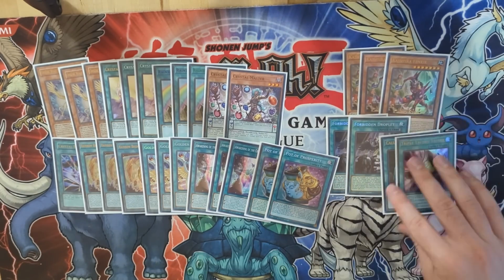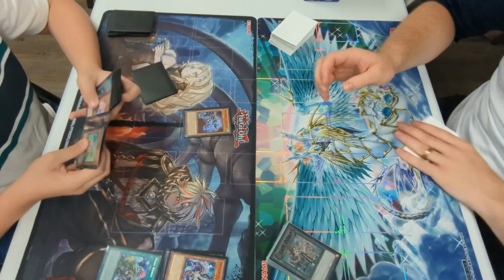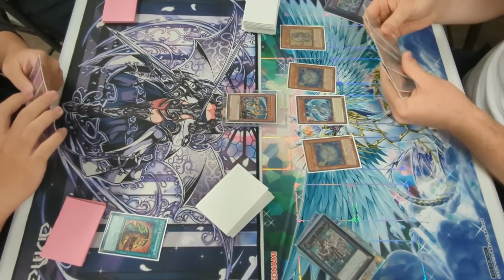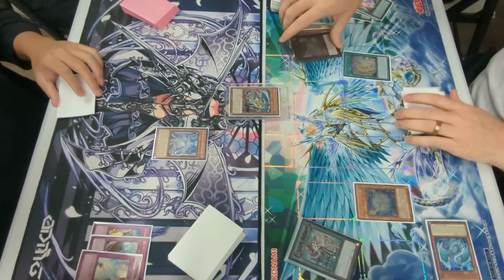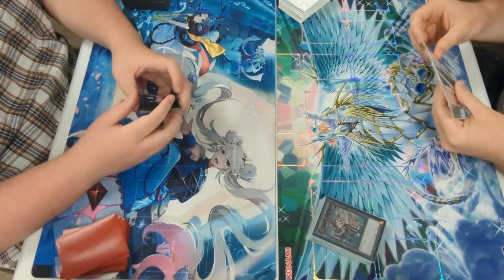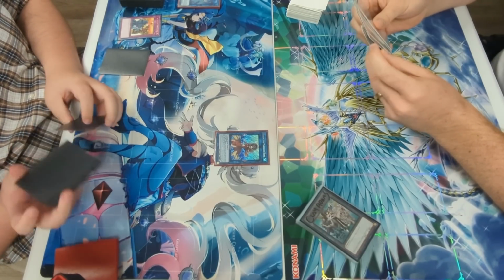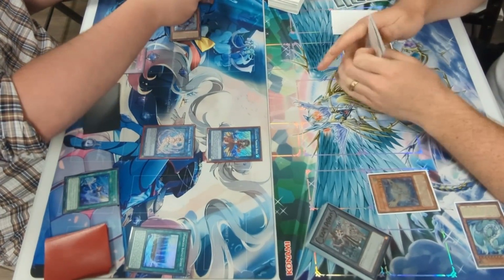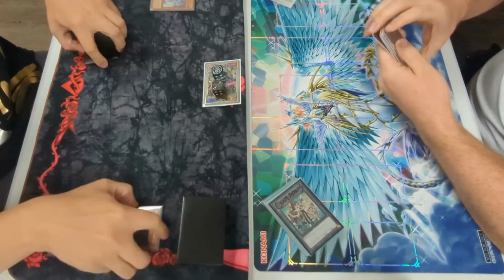I Attempted to Win a Tournament with my 11,000 ATK Boss Monster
We're about to go to locals and normal summon Sapphire Pegasus for several hours. This deck aims to summon the big big boy, Ultimate Crystal Rainbow Dragon Overdrive, who clocks in at a legendary 11,000 attack. If it doesn't OTK, it can clear the field and then OTK.

"In everything do to others what you would have them do to you."
Matthew 7:12 (Golden Rule)

0:00 - Intro
0:10 - Deck Profile
0:53 - Round 1 Vs Mathmech
6:33 - Round 2 Vs Labrynth
11:16 - Round 3 Vs Marincess
20:58 - Round 4 Vs Dark World
26:30 - Final Thoughts
27:30 - Outro

Music from MasterDuel and DuelLinks